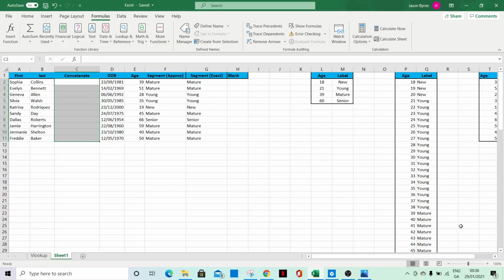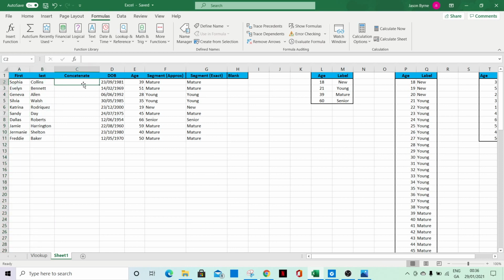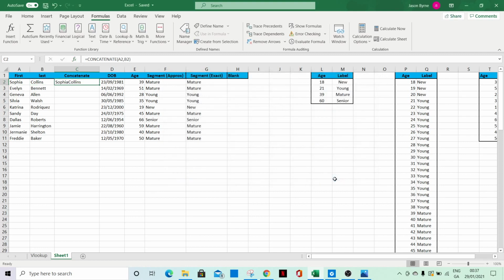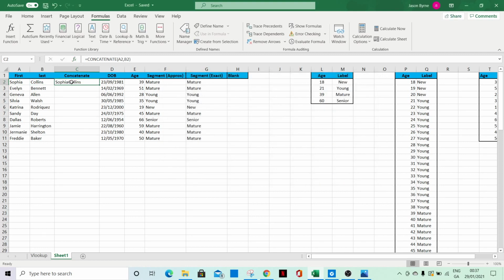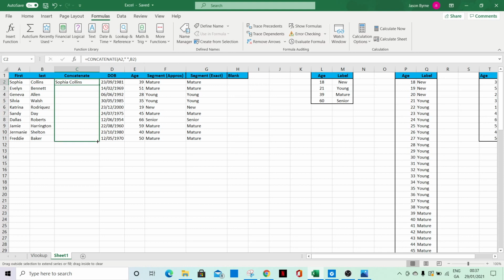Learn how to Concatenate in Under 2 Minutes